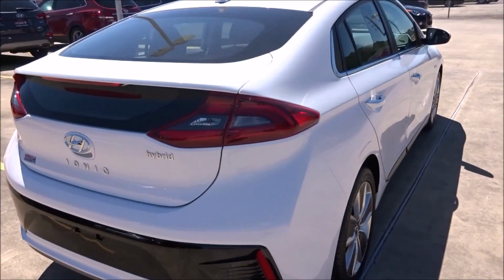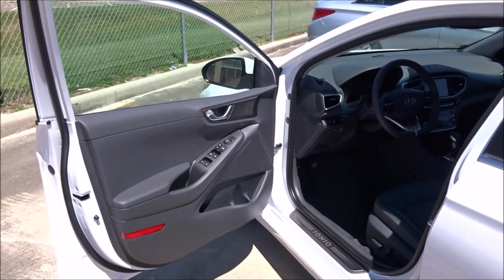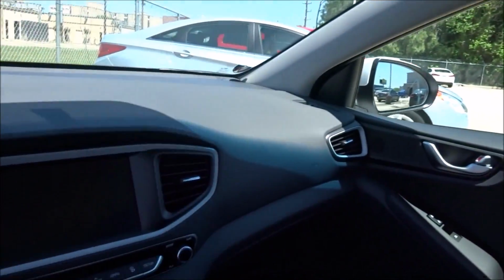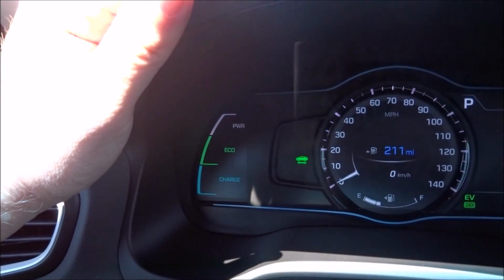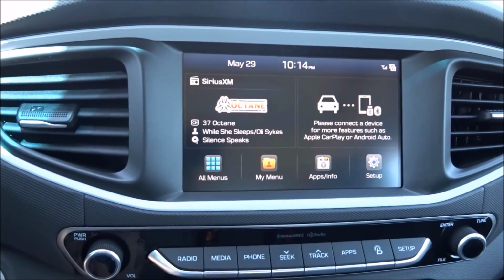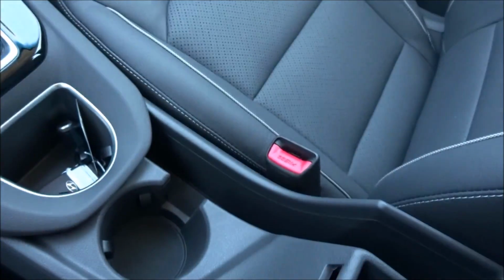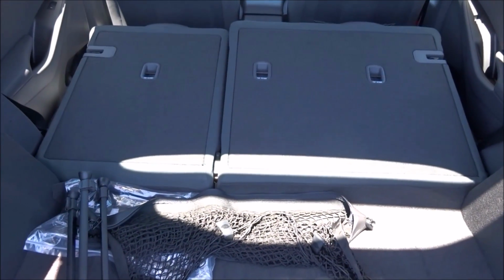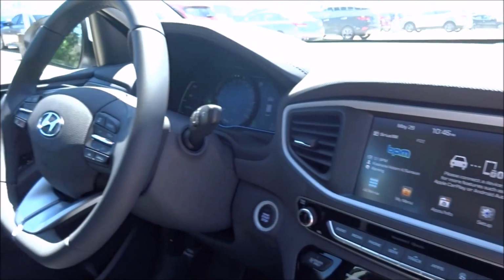The Korean Prius Killer? - 2017 Hyundai Ioniq Hybrid In-Depth Review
At a rating of 55 MPG city and 54 on the highway, Hyundai's new Ioniq Hybrid has taken dead aim at the hybrid category leader, the Toyota Prius. Not to mention, Hyundai continues their theme of offering all the options for not so much money, the Ioniq also seems something of a bargain for the price tag. But the question is, is it worth it? Watch the full review to find out!